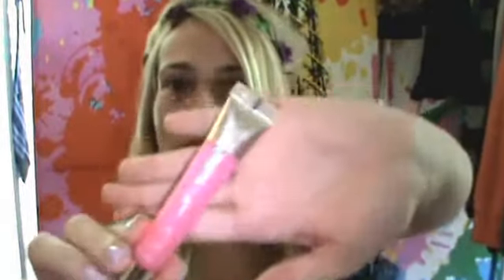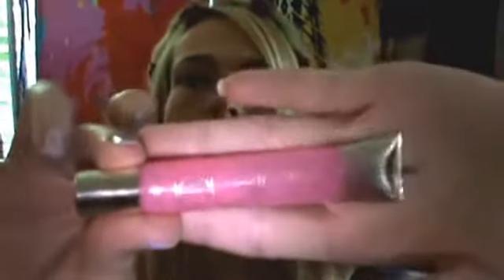My favorite lip combo for SUMMER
my favorite lip combo for summer, with a super cute interruption from my son!